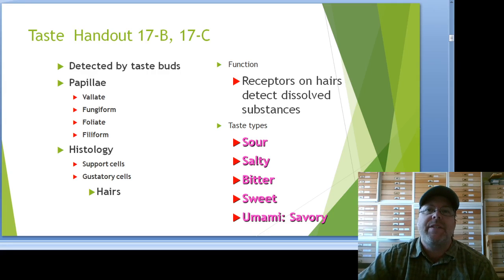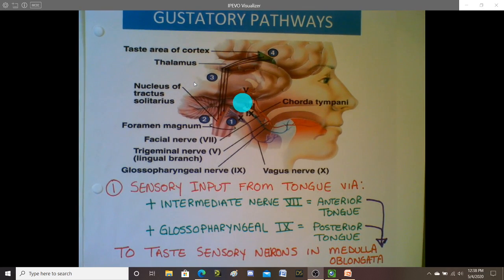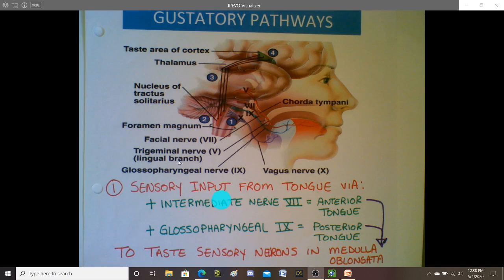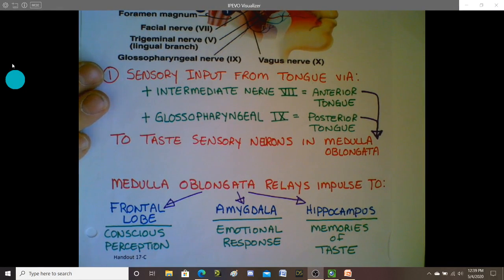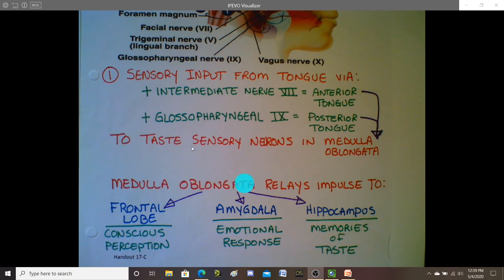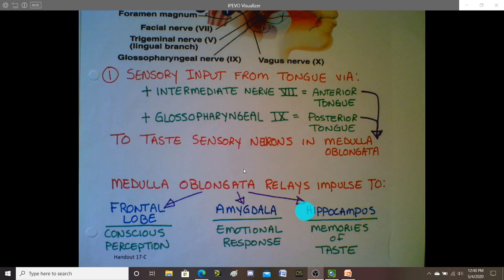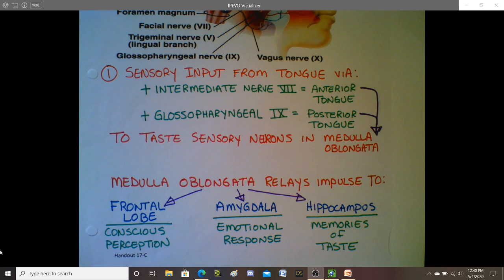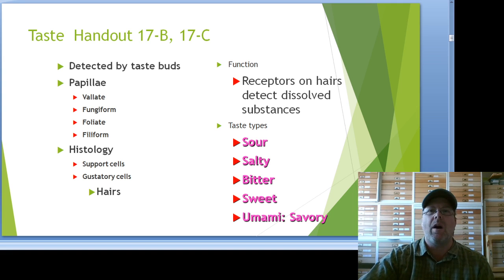Handout 17 C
Gustatory Pathways
Taste pathways
pathways of taste
nerves of taste